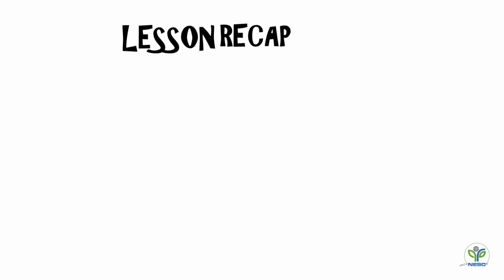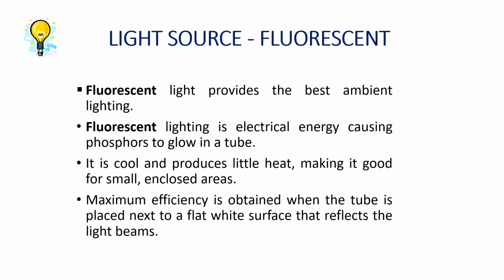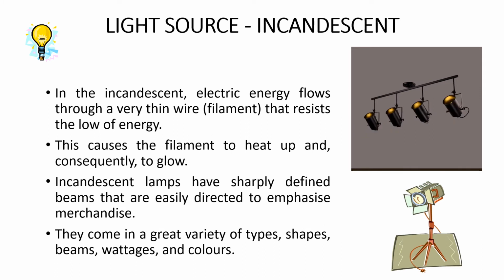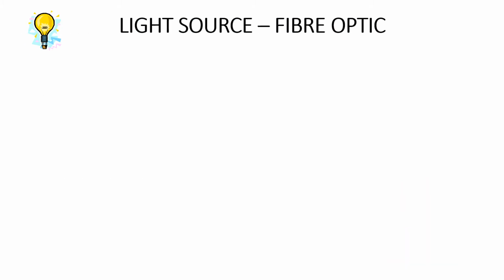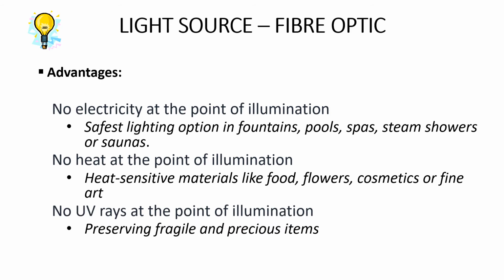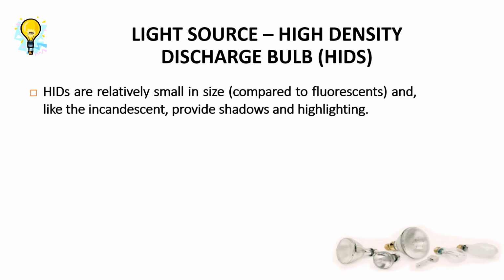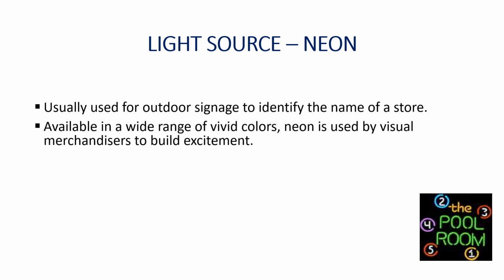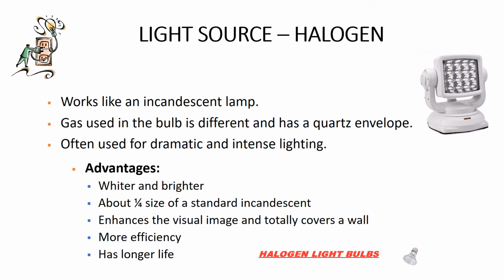Types of light source | Retail Services